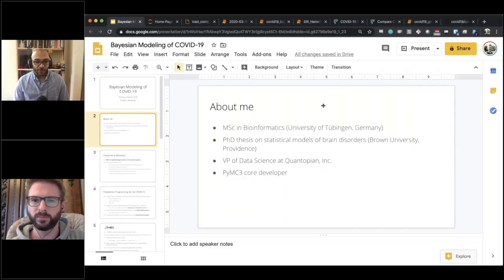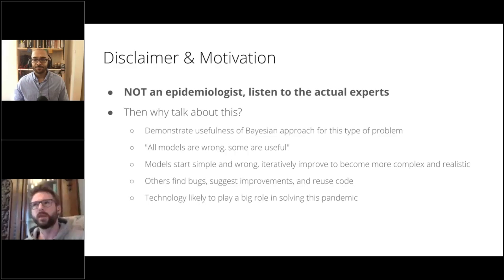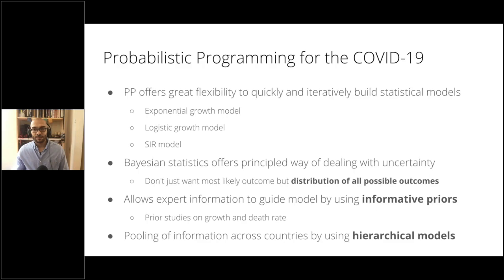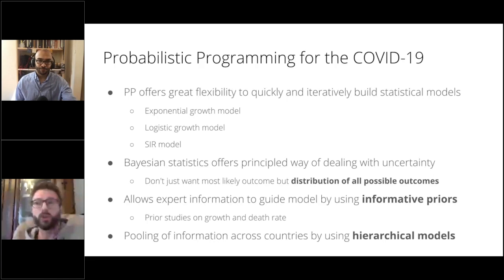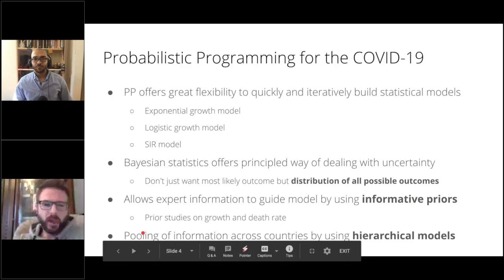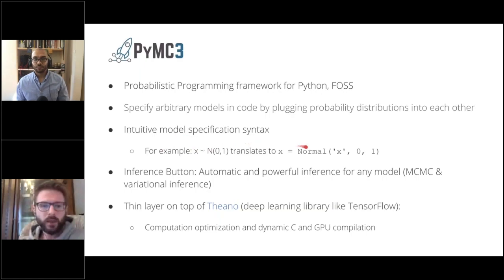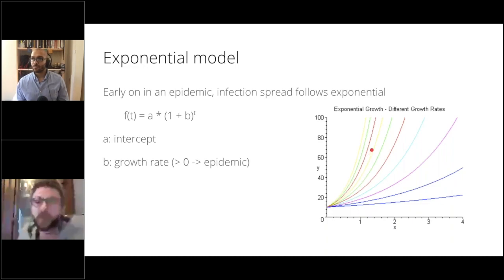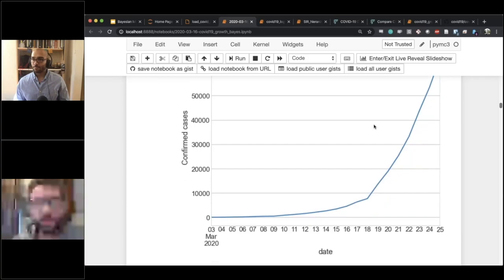Bayesian modeling of COVID-19 spread (1/5)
Thomas Wiecki, VP of Data Science at Quantopian, introduces Bayesian modeling of COVID-19 spread using probabilistic programming language PyMC. Part 1 of 5.

If you are interested in learning who to build these types of models, and check out a free mini-course on probabilistic causal modeling.